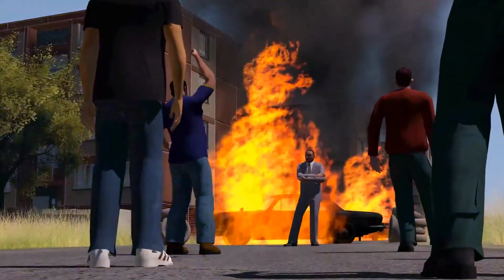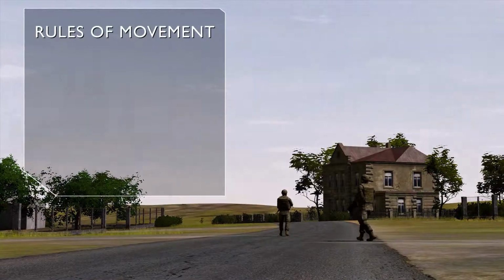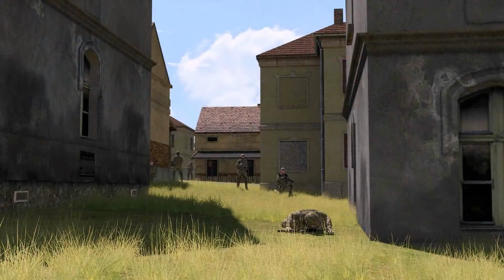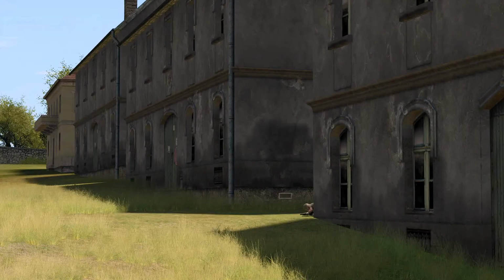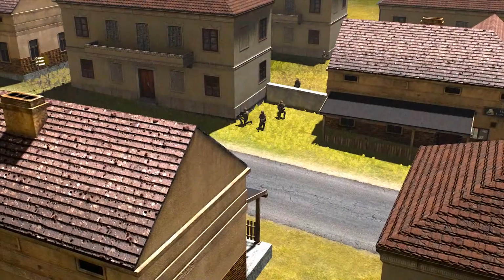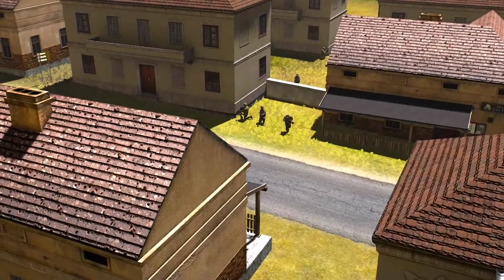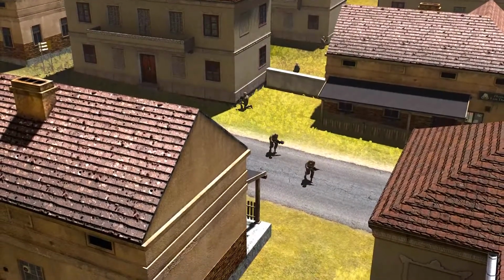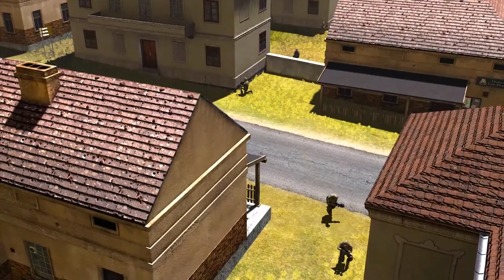Perform Exterior Movement Techniques During an Urban Operation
Video Shows Soldiers how to Perform Exterior Movement Techniques During an Urban Operation.